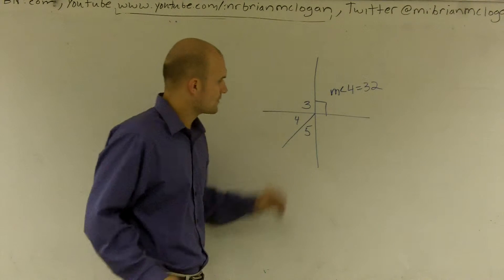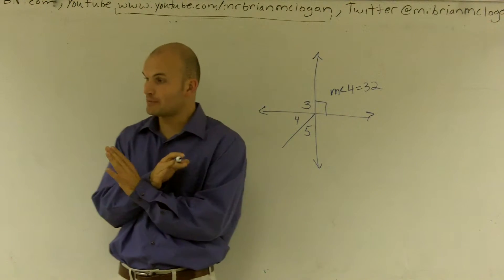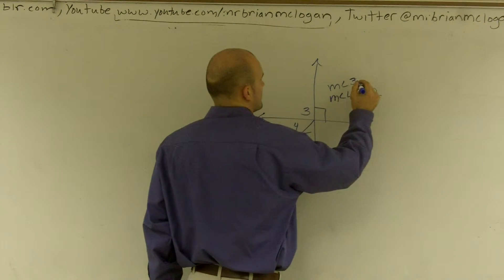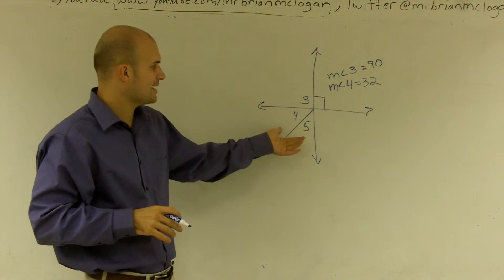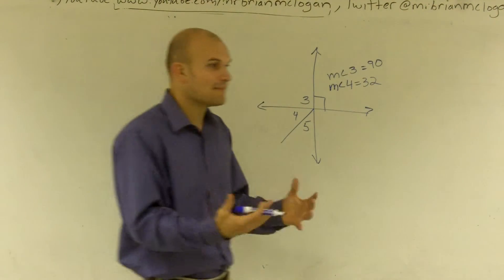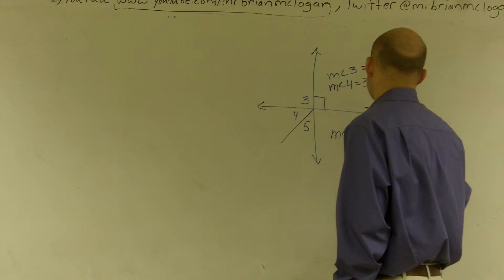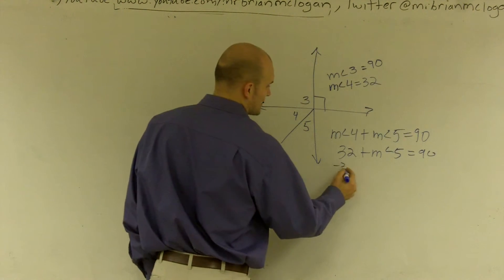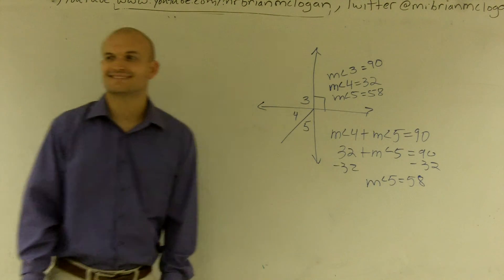Using complementary angles to find the missing value